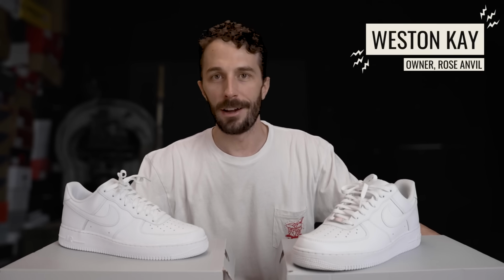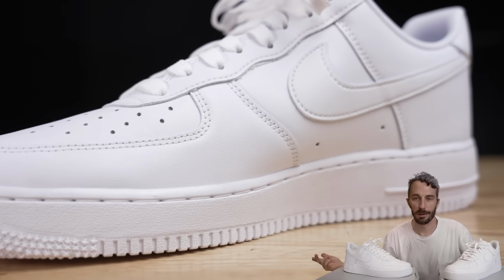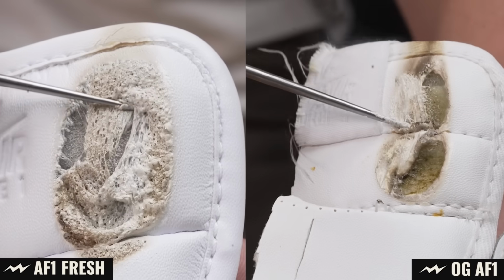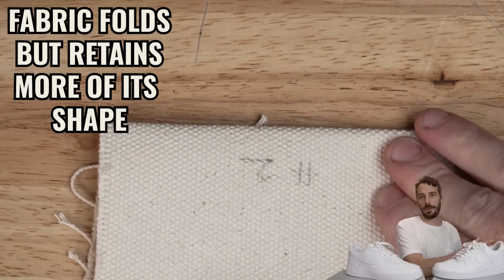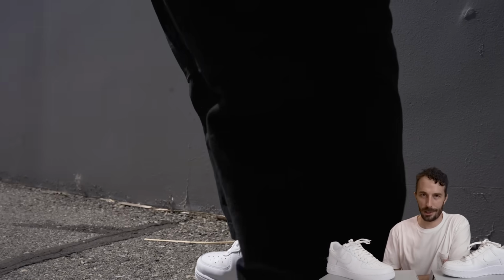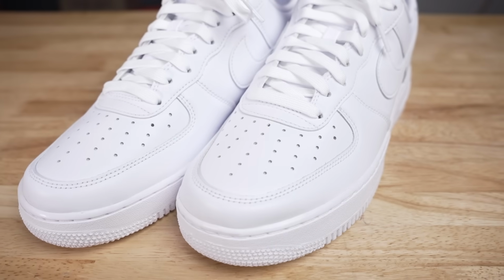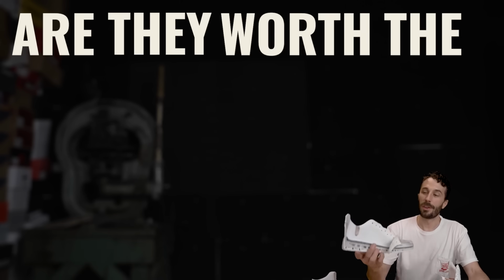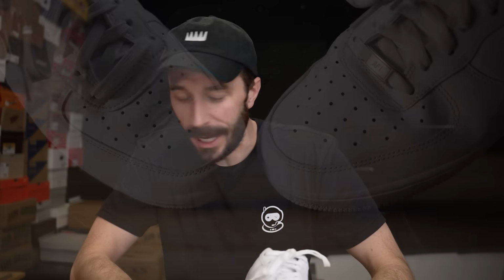We busted Nike and they should be embarrassed! Nike AF1 Fresh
Make sure to pick up a handmade Rose Anvil belt